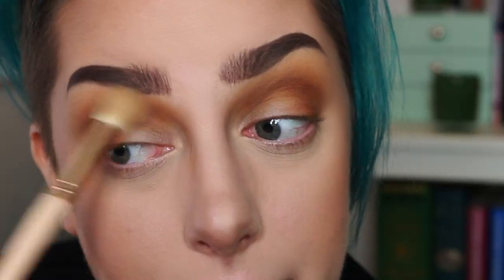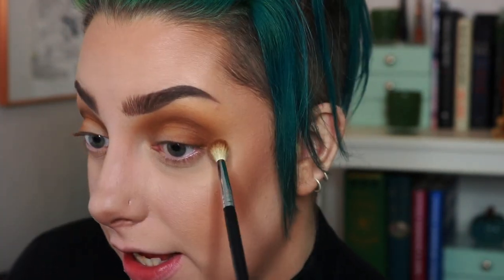LAST MINUTE CHATTY HOLIDAY GET READY WITH ME | Madelaide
Film on Christmas Eve, they said.
Get the video up for Christmas Day, they said.
It'd be fun, they said.

Hope you're all having a Happy Holidays full of friends, food, and frolic!

✖PRODUCTS WORN✖

Mac Brow Set - Clear
Urban Decay Quick Fix Hydracharged Complexion Prep Priming Spray
Flower Beauty Light Illusion Foundation - Ivory L2
Maybelline Instant Age Rewind Eraser Dark Circles Treatment Concealer - Fair
Milk Makeup Matte Bronzer Stick - Blaze
Kevin Aucoin Sculpting Powder - Medium
Tarte Blush Bazaar
Milani Baked Blush - Luminoso
Colourpop Luster Dust - Strobe Globe
Freck Freckle Product
Lily Lashes - Miami
Fenty Stunna Lip Paint - Uncensored

✖SOCIAL MEDIA✖

✖AUDIO✖